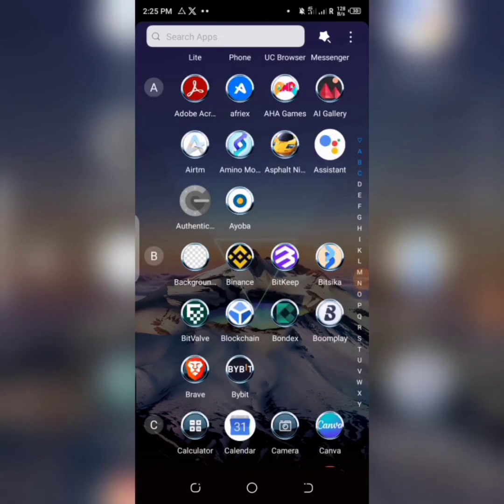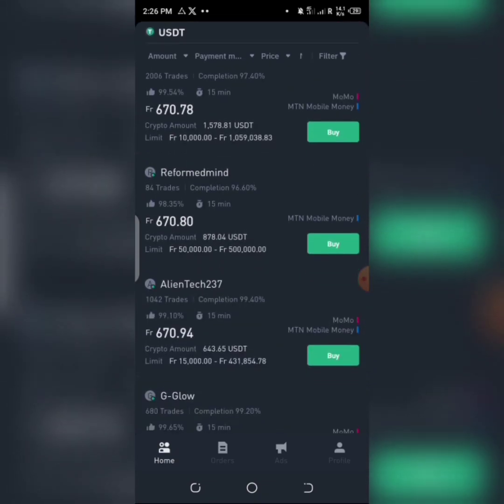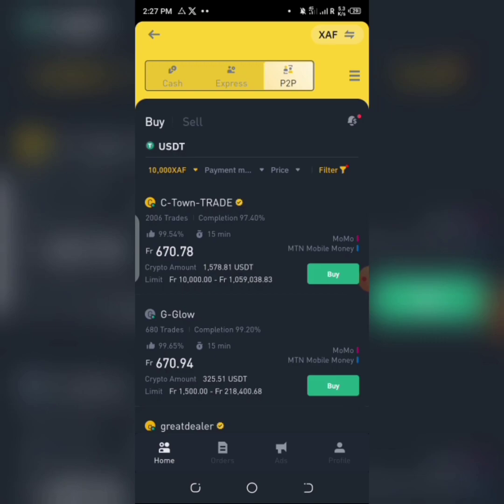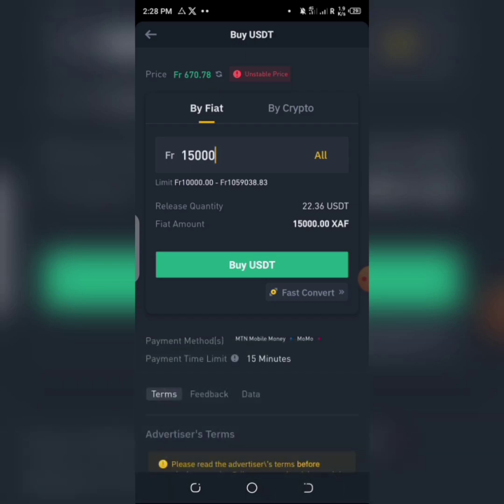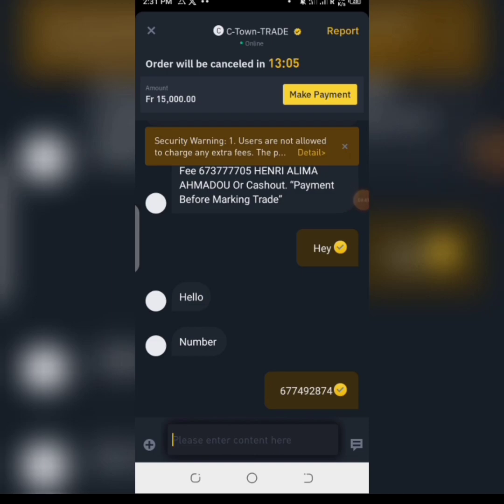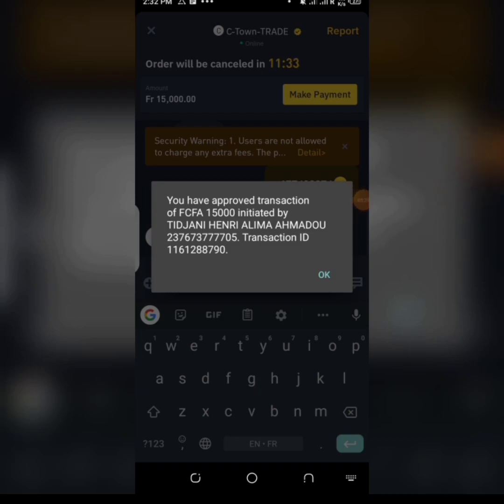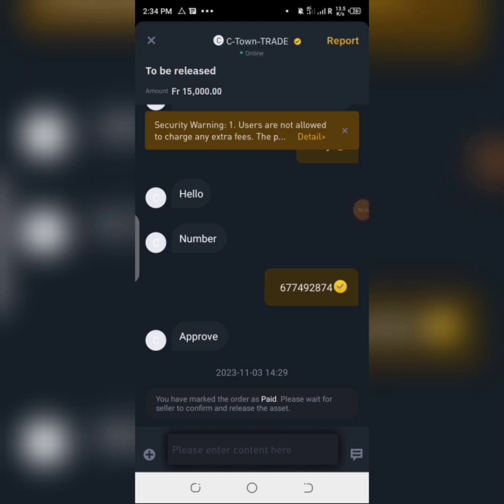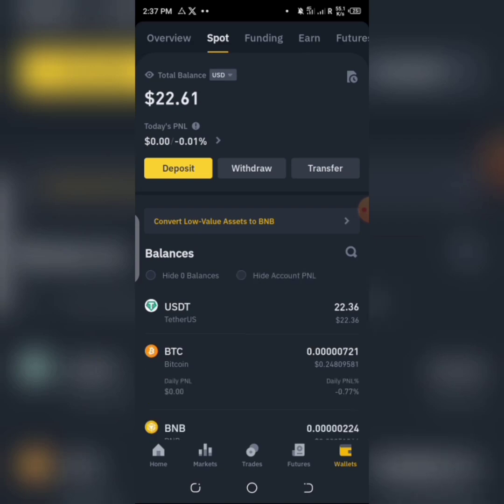How to buy Crypto on Binance P2P with MTN MOMo 2024.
A simple tutorial on how to buy crypto on Binance P2P with mtn mobile money in Cameroon.

This is in no way financial advice just sharing tips on what I do.